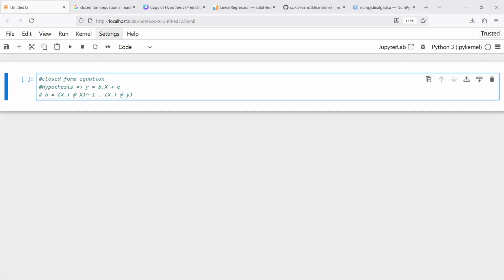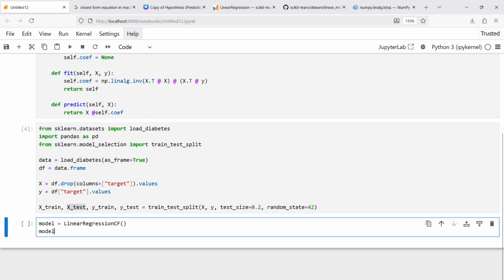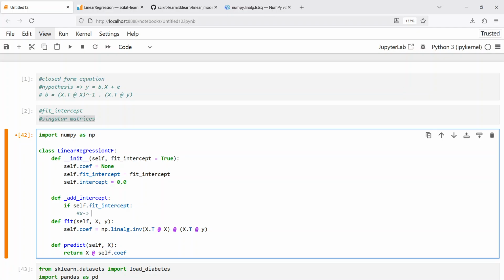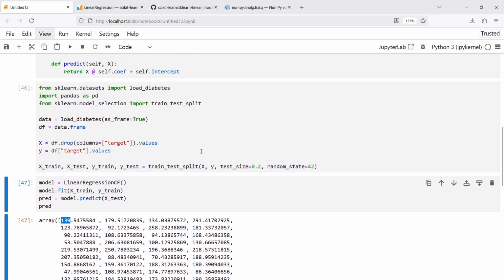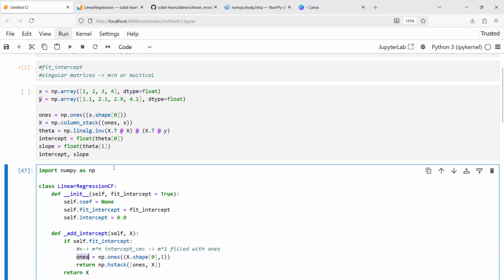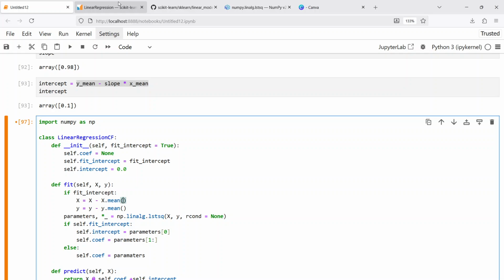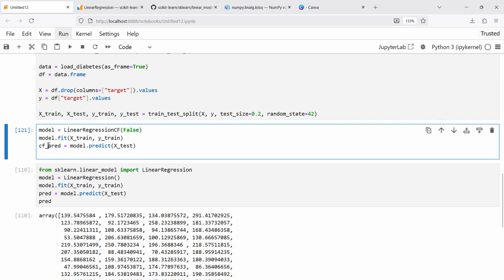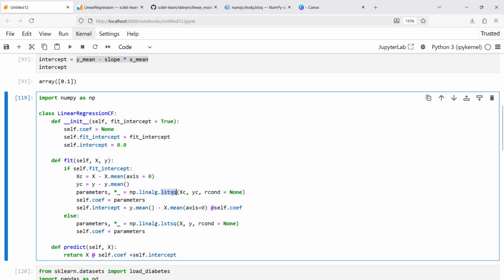Linear Regression From Scratch - OLS | Closed Form Equation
This is the third part of my three-part series on Linear Regression from Scratch.
In this video, we implement Simple Linear Regression in its closed from implementation step by step, no libraries, just pure Python, numpy and math.

🔹 What you’ll learn in this part:

Run the implemented code using a toy dataset.